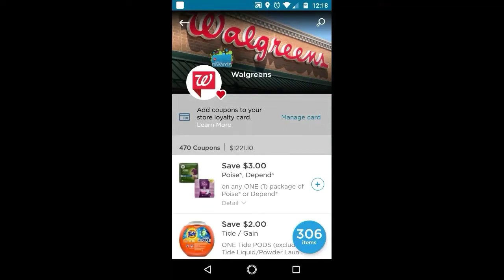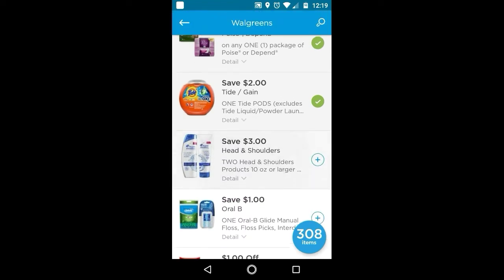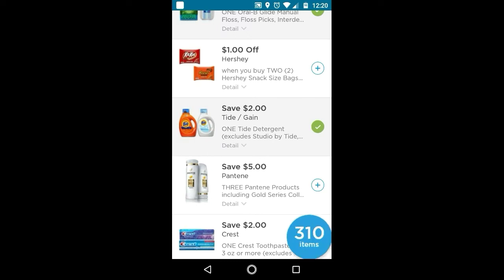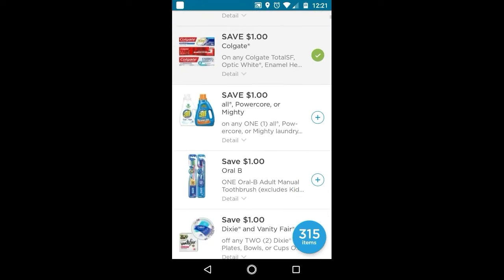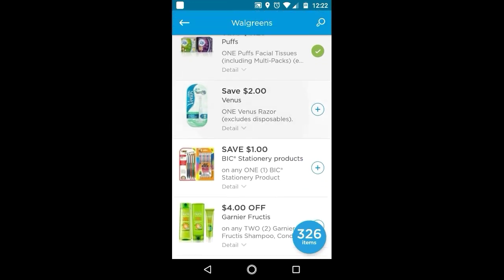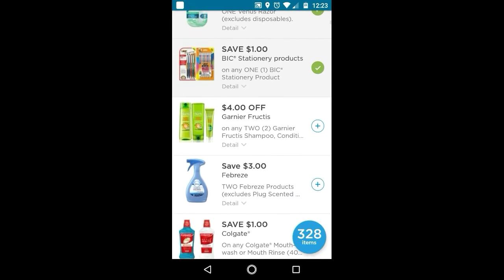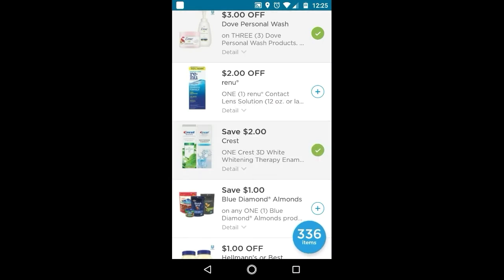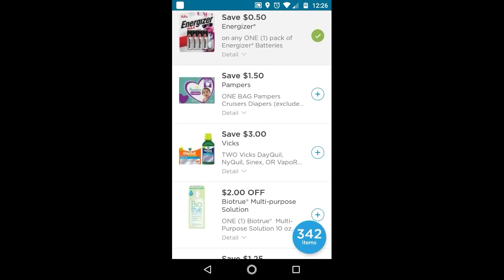Clip these Walgreens Digitals Now 8/25/19-8/31/19!